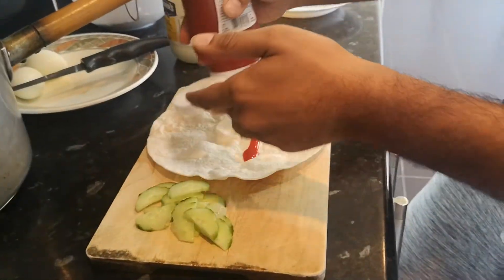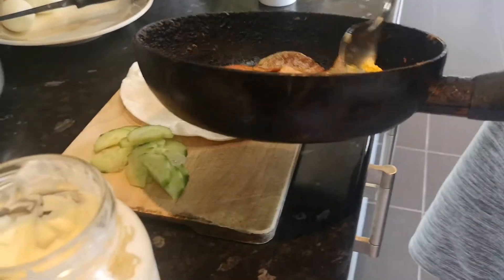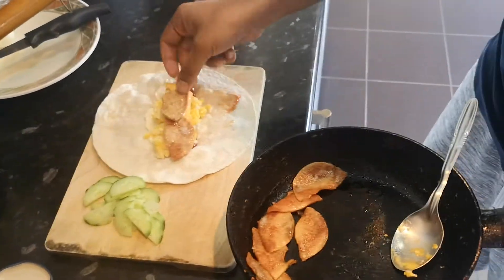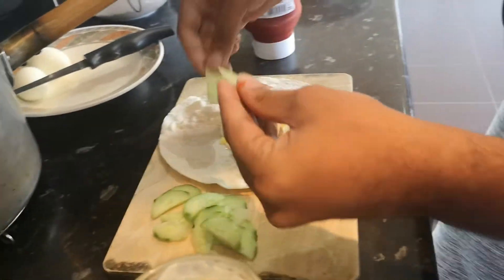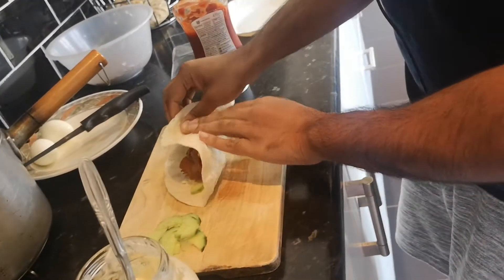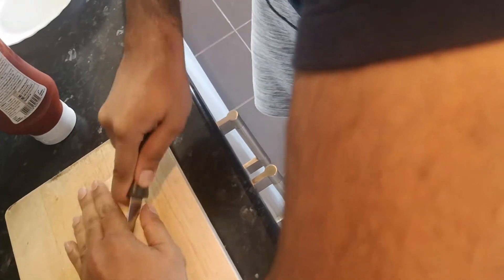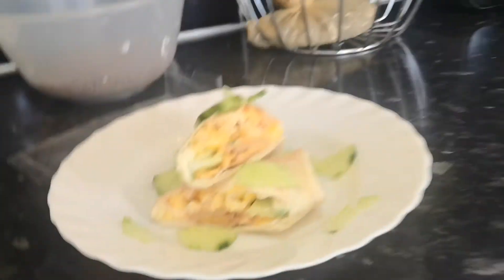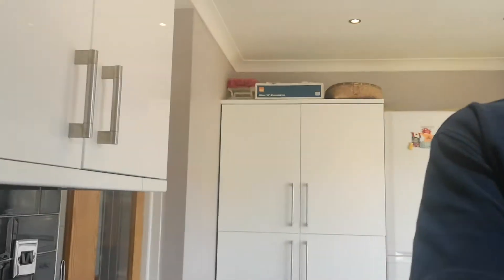Breakfast with Ameera Islam part 3